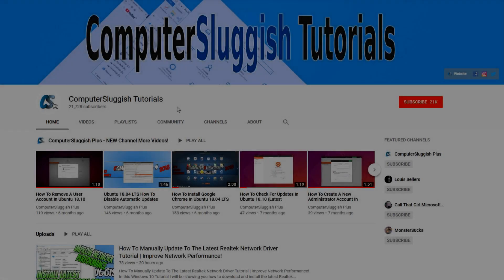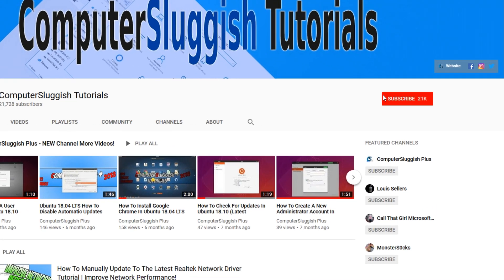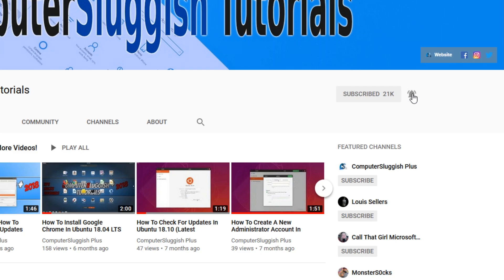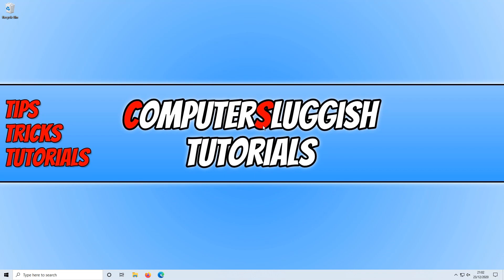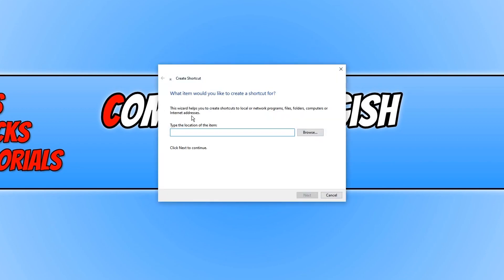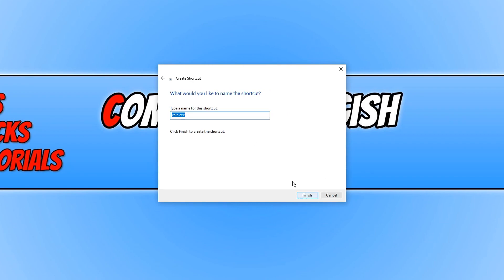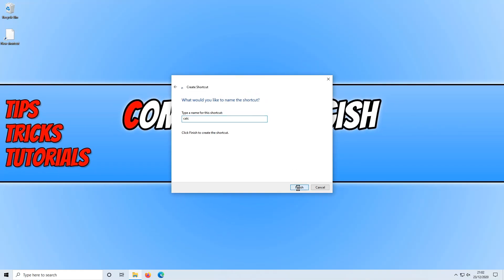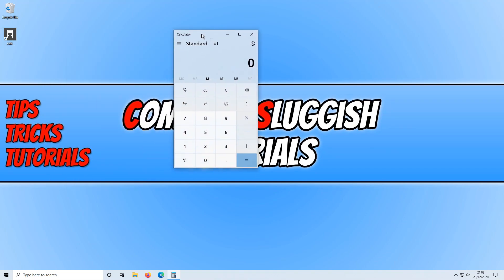How To Create A Desktop Shortcut For Calculator In Windows 10 PC Tutorial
In this Windows 10 beginner tutorial, I will be showing you how to create a desktop shortcut on your PC for Calculator. Windows 10 has a built-in Calculator which is really handy to use, and if you do use it a lot then you may want to access it quickly from your desktop rather than searching for it or opening your start menu. You can easily create a calculator shortcut by following the steps in the above tutorial.